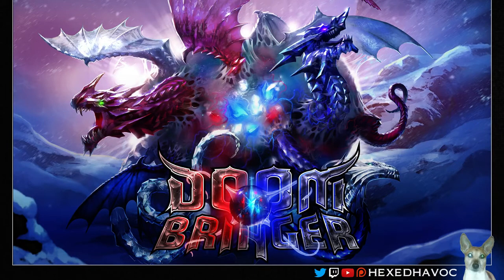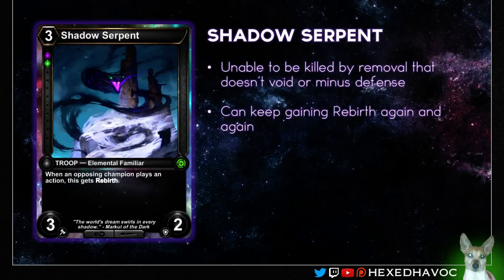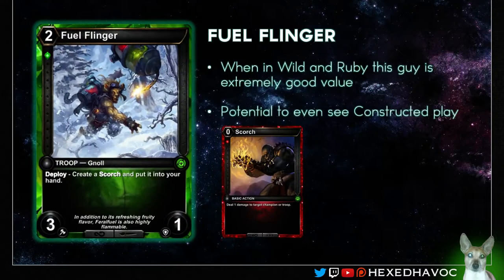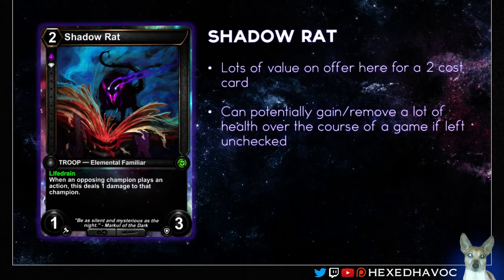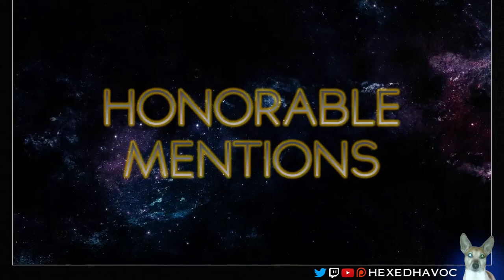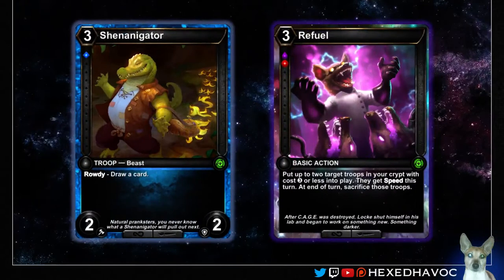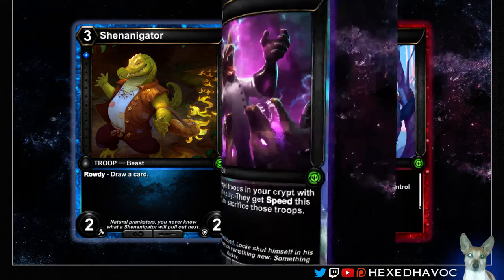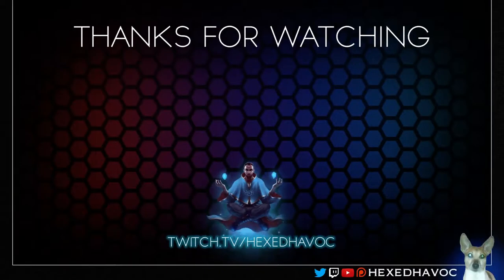[ HEX TCG ] TOP 10 Uncommons - Doombringer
Here are my top 10 uncommons from Doombringer, as well as some honorable mentions. Let me know your favorite uncommon in the comments.